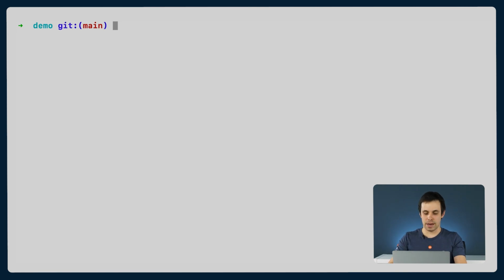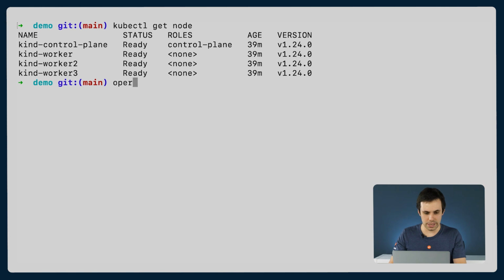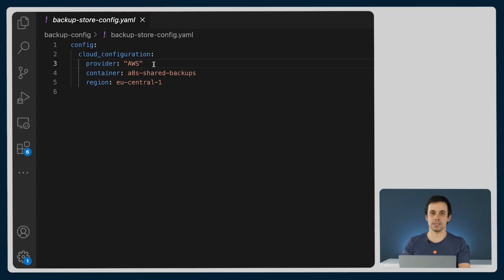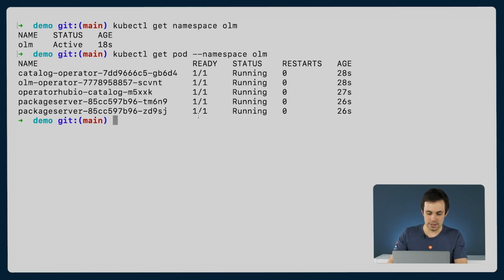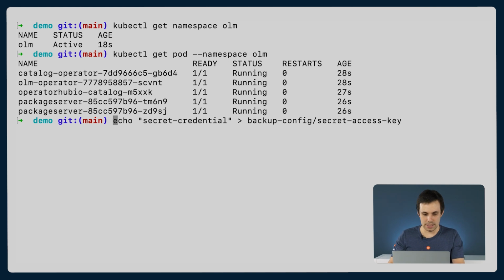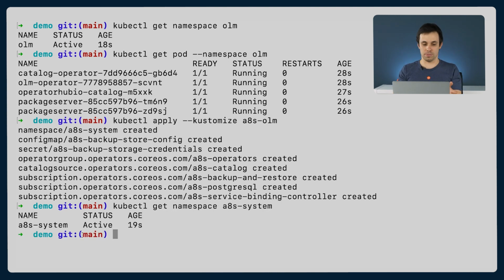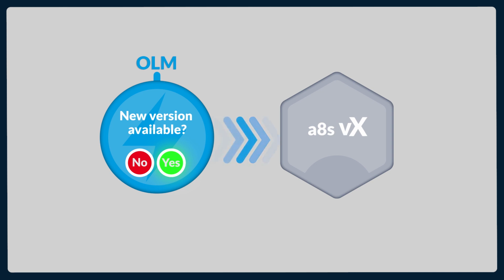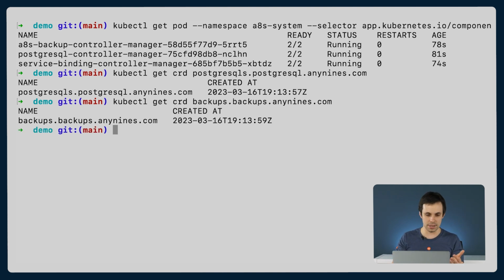Kubernetes Native Data Service: Install a8s Data Service for Kubernetes via OLM | Episode 3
In this video, you will learn about the operator lifecycle manager also called OLM and its benefits. Follow along as we demonstrate the step-by-step process to install a8s using the open source project OLM.

🚨 🚧 The link to the documentation will be provided to you in the nearer future 🚧 🚨

00:00 – Introduction
00:20 – What is OLM and its benefits
00:47 – Installing OLM using Operation SDK
02:35 – Configuring backup cloud storage
05:19 – Install a8s in Cluster
06:54 – What is a subscription?
07:31 – a8s Control Plane
08:37 – Use a8s to provision and manage data service instances

a8s is a powerful platform that enables seamless execution of data services like PostgreSQL, Kafka, and more on Kubernetes. From provisioning instances to backups, restores, application binding, and observability, we cover it all.

For the installation of a8s we use the operator lifecycle manager called OLM. OLM is an open source project to automate the lifecycle of custom operators in Kubernetes clusters. Installing a8s using OLM provides some advantages over installing a8s by manually applying its YAML manifests.